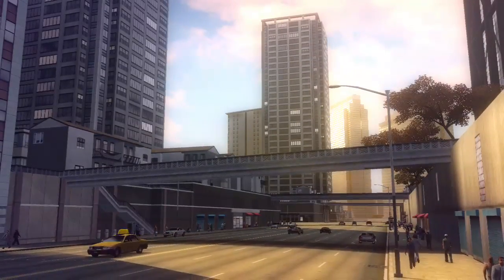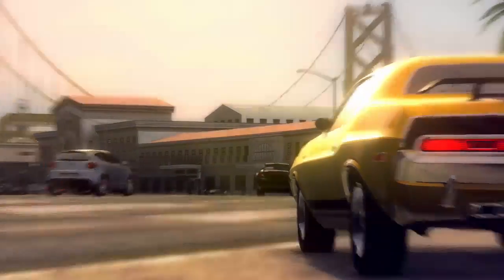Driver: San Francisco E3 2010 Walkthrough Trailer [HD]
Subscribe to our YouTube channel for the best HD video game trailers anywhere on the net 24/7 for all the latest news, previews, reviews, contests, features, and forums surrounding the Xbox 360 gaming console from Microsoft.